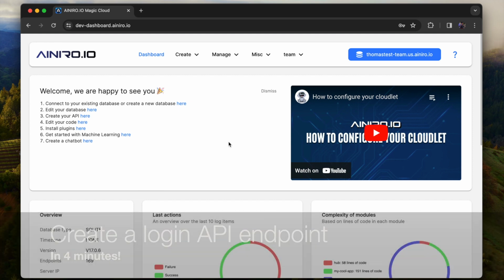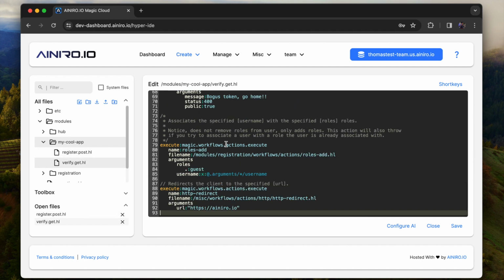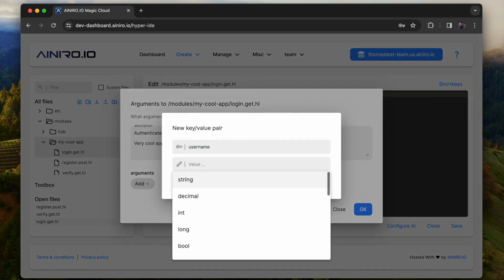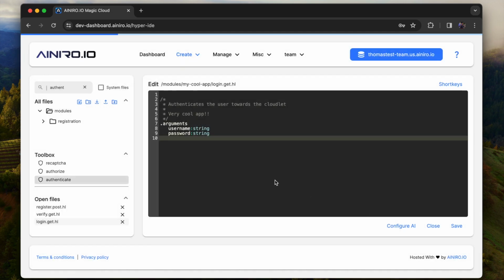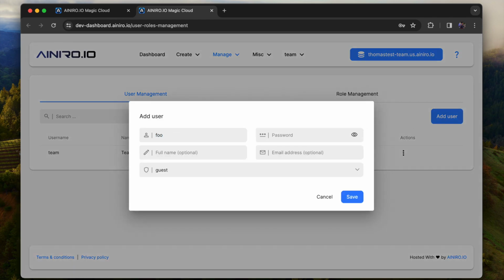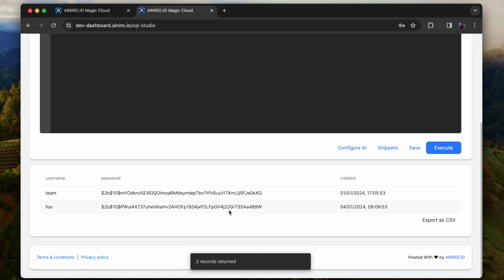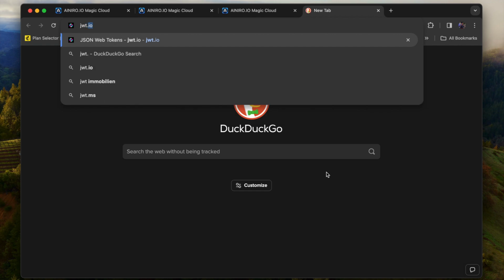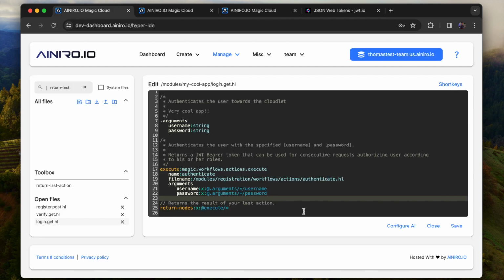Create a Login API Endpoint in 4 Minutes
In our previous video we created a registration API with double opt in, hashing passwords, validating input, etc. In this video we will create a login API endpoint, allowing the user to authenticate towards your cloudlet, and retrieve a valid JWT token that can be used for consecutive invocations towards your backend.